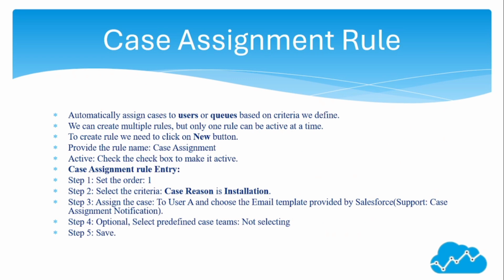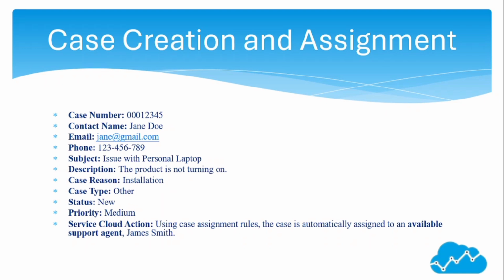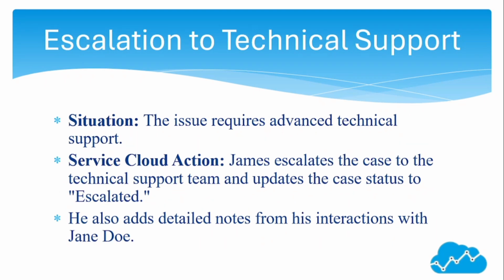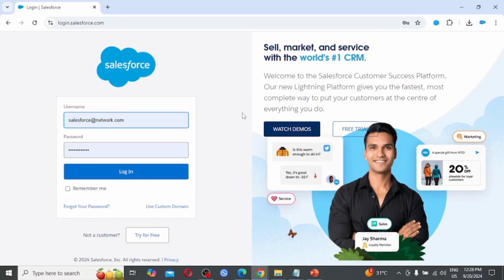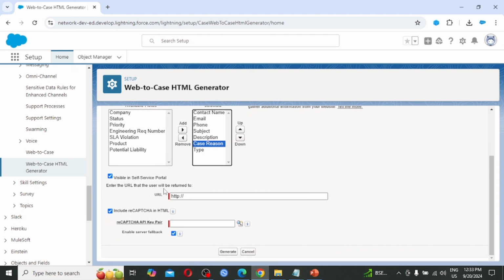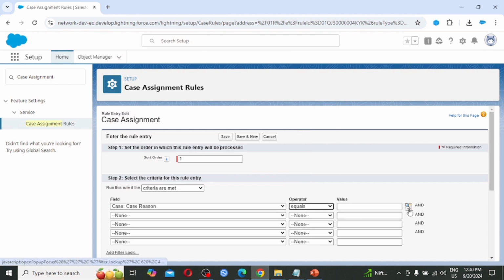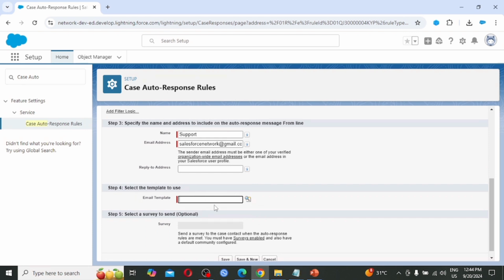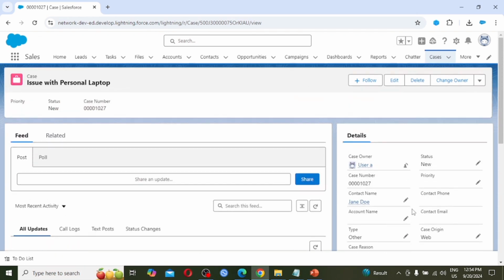Service Cloud Web to Case Scenario in Salesforce || Salesforce Network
Hello Everyone,

In this video we are going to see Service Cloud Web to Case Scenario in Salesforce.

Sales Cloud Web to Lead Scenario in Salesforce || Salesforce Network